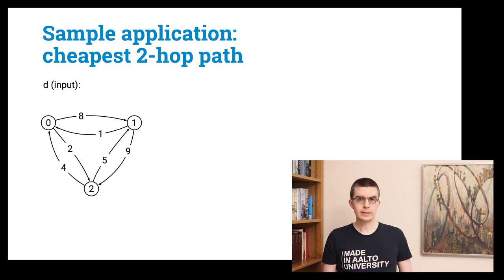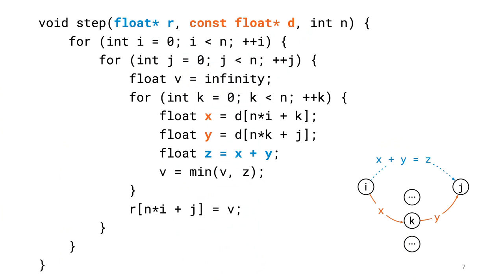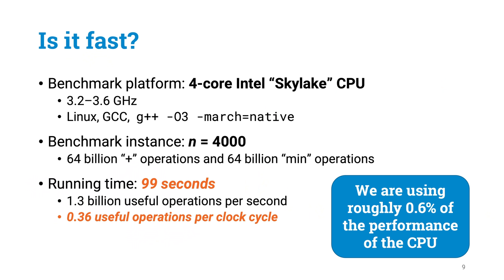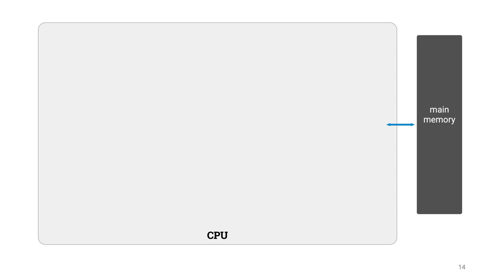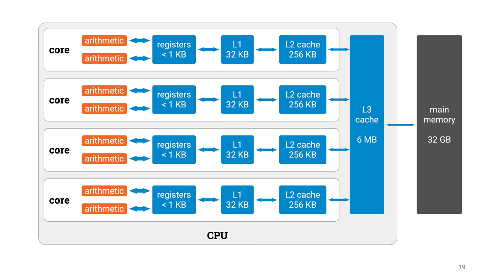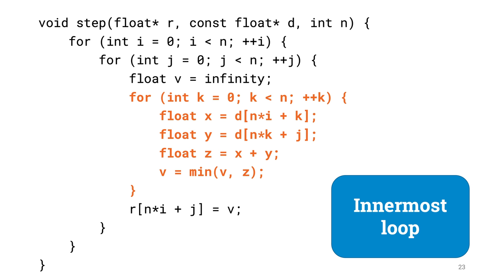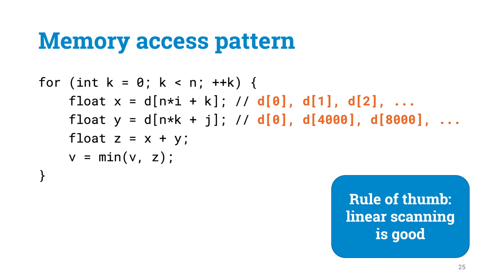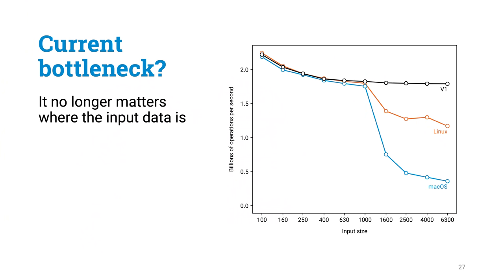Programming Parallel Computers: Part 1C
Lecture 1, part C: Sample application. Memory access pattern.